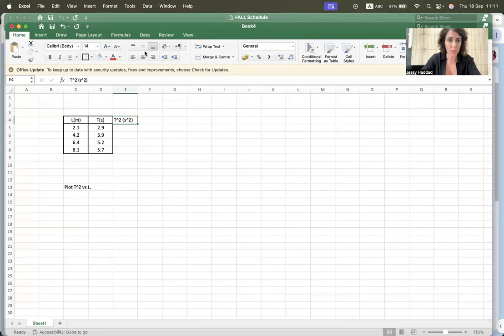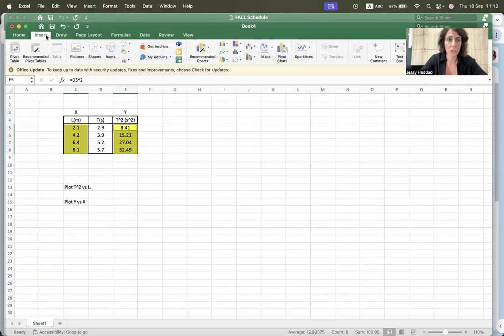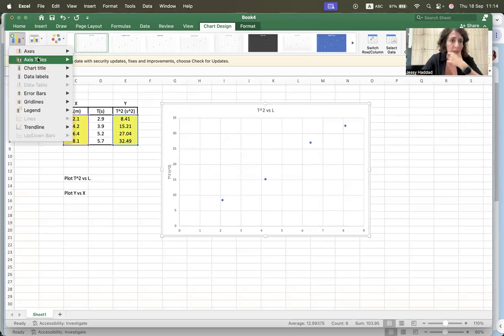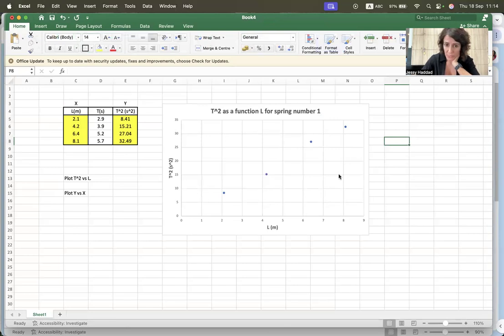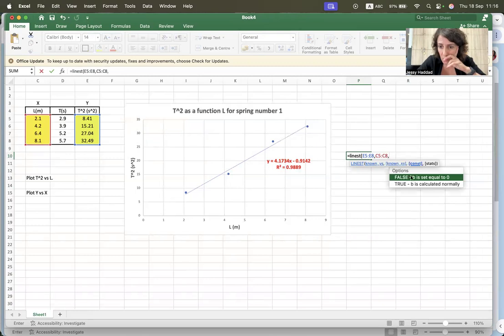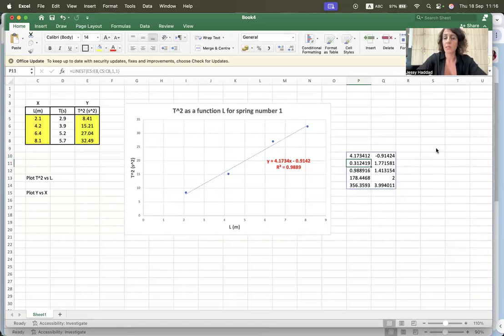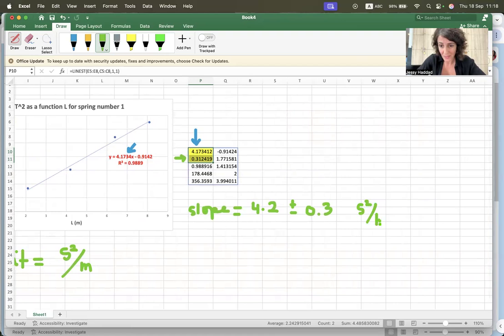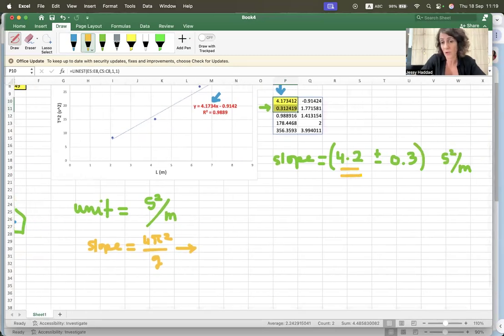Graph skills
In this video, I discuss how to do linear regression for a simple case of plotting T^2 vs L, where T is the period of a pendulum and L is the length of the pendulum.